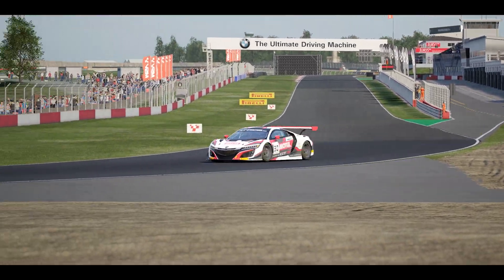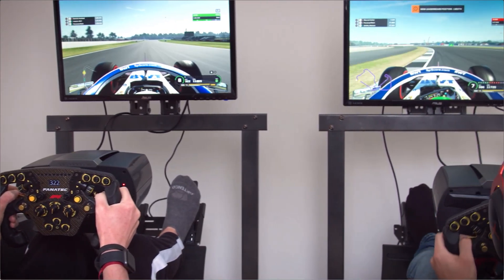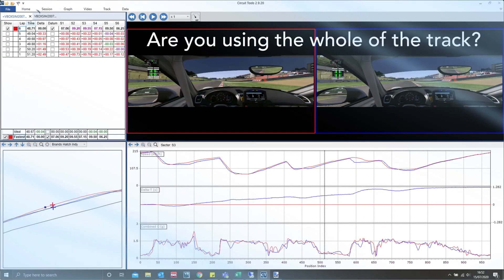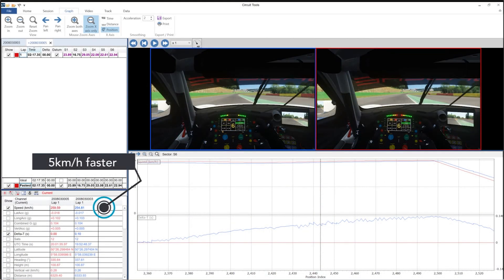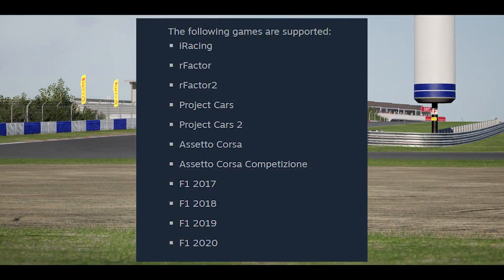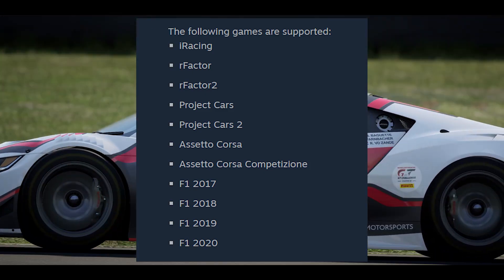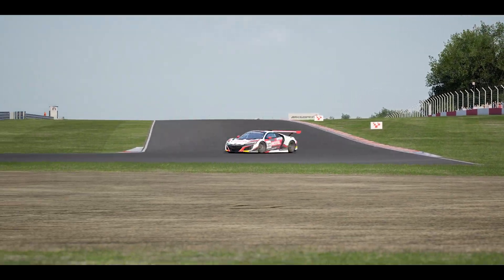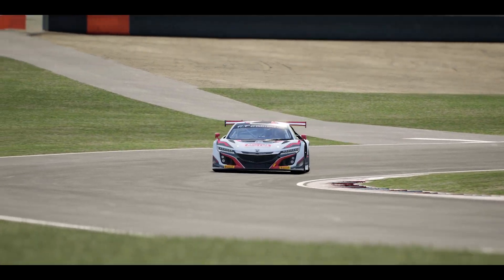This Software Will Make You Faster in Sim Racing!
Thanks to the guys at Racelogic for providing me this software to insanely improve my sim racing experiance.

VBox Sim is a software for Steam which allows you to investigate your own sim racing footage from the likes of ACC, RFactor, F1 and more to figure out exactly where you're losing time leading to massive improvement in your sim racing experience overtime.

Racelogic are now providing their legendary VBox software for sim racing games allowing you to use the exact same data as the pros use in real world motorsport finally.